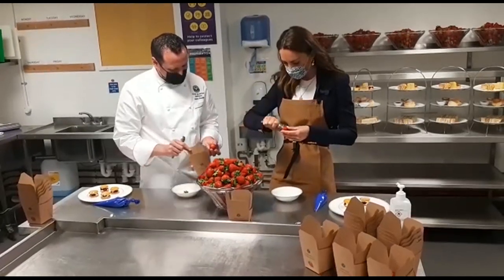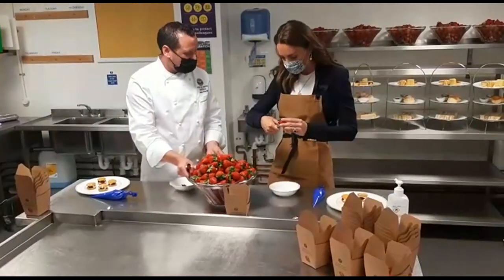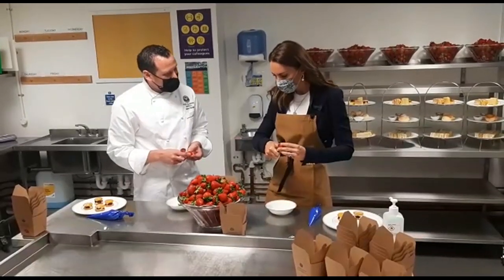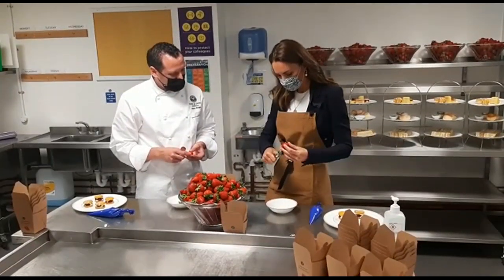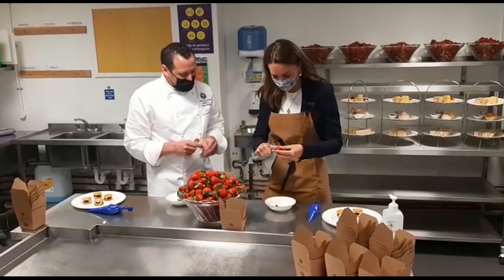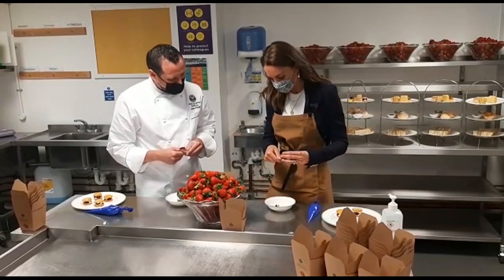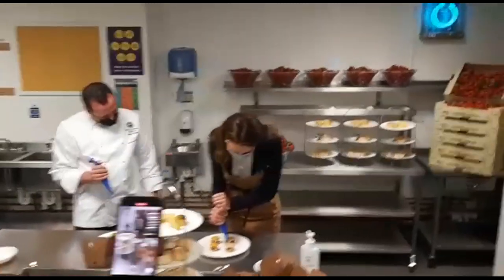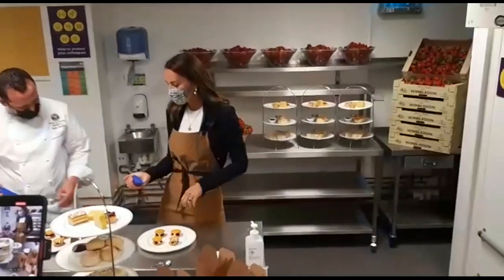Duchess of Cambridge cuts the perfect strawberry at Wimbledon